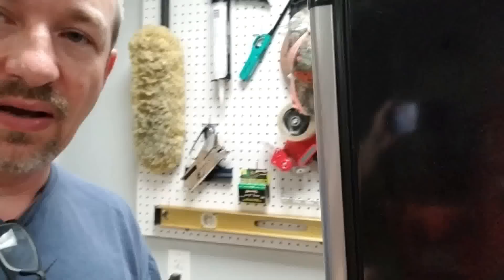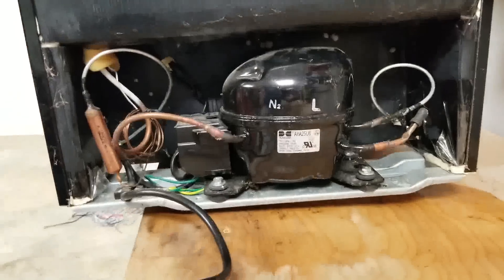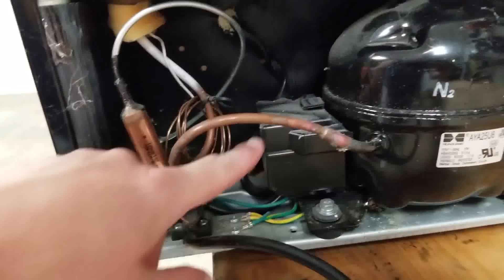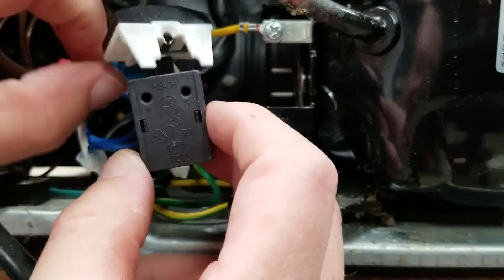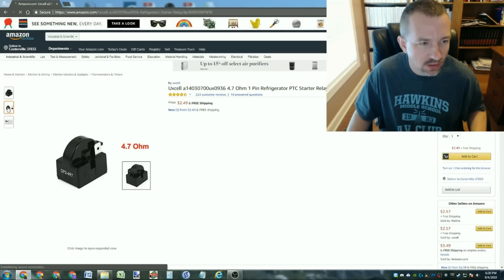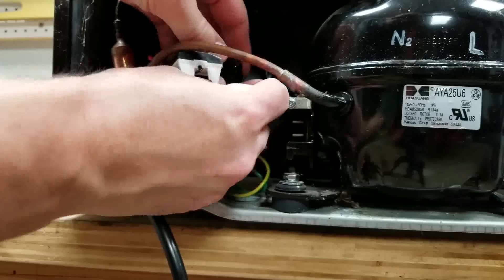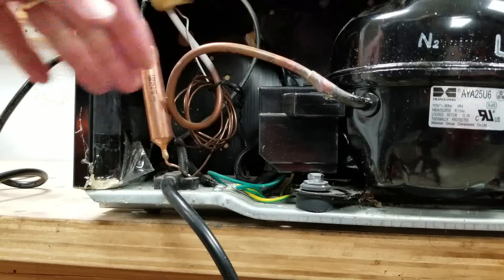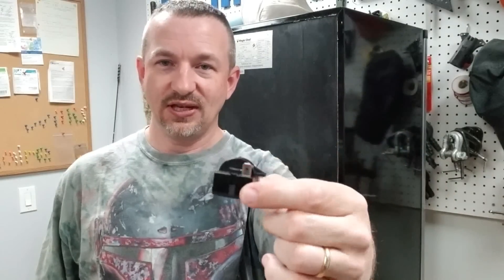Project #22 - Mini Refrigerator Fix (PTC Relay Replacement)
In this short video, I diagnose a non-functioning mini refrigerator, and fix it by replacing the PTC starter relay.

Here is the replacement part I used in this video:
4.7 Ohm 1 Pin Refrigerator Start Relay

Using the above link does not change the price you pay for the item, but earns a small fee to help pay for my channel.